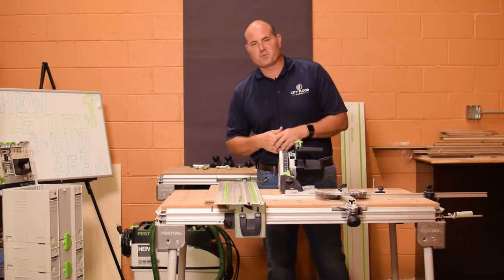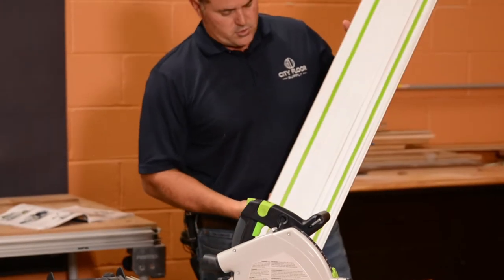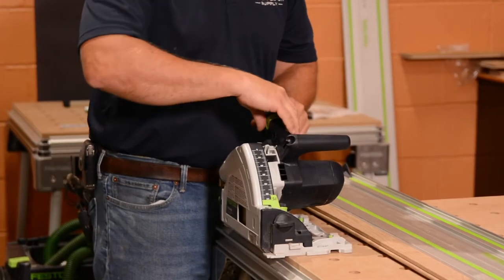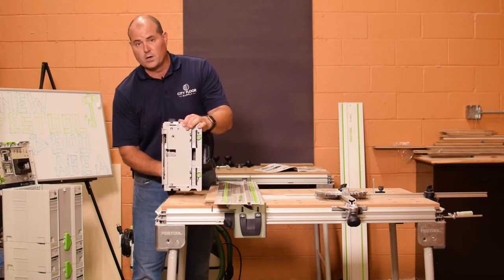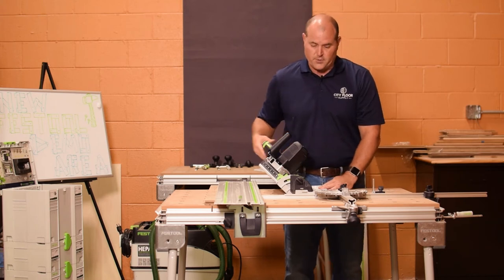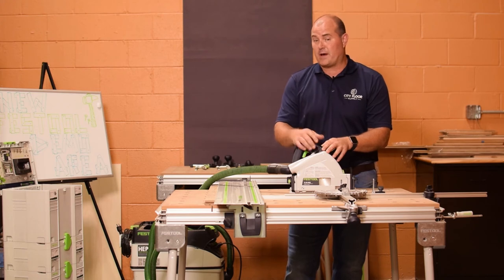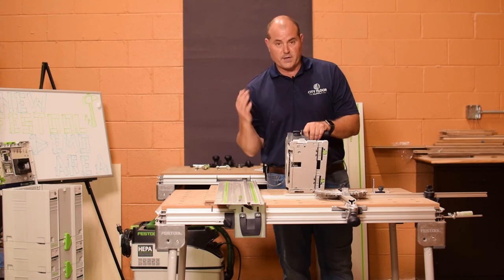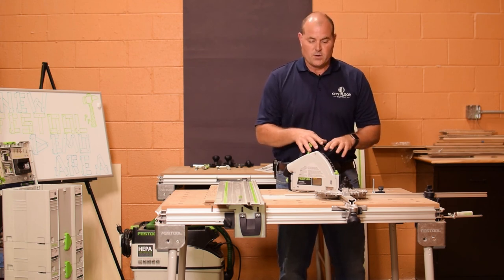Festool TS55 REQ Track Saw for Hardwood Floor Installation | City Floor Supply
Step inside City Floor Supply's Festool demo area to see Joe Glavin explain what makes the Festool TS 55 REQ track saw such a reliable piece of equipment.

The TS 55 REQ has a number of features that make it an excellent choice for hardwood floor contractors, namely:

- The saw blade is very close to the side of the unit, allowing you to easily get a flush cut to the wall. This is great for cutting out flooring and subflooring.
- Easy-to-change blade - just release the fastfix lever and remove the blade with an Allen wrench.
- The riving knife keeps the blade from being bound by the wood and giving you a kickback while using the saw.
- The TS 55 REQ fully integrates with other parts of the Festool workflow system, including the MFT/3 table (this table is available for sale

...and much more. Watch the video for a full review of the product's features.